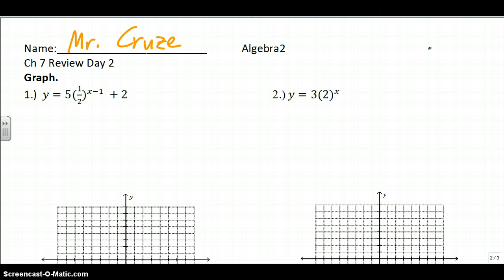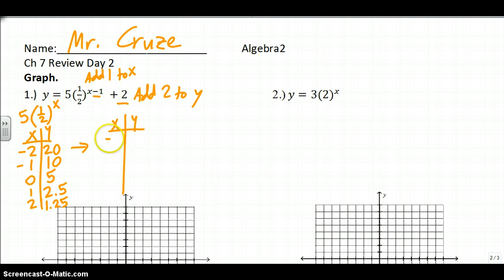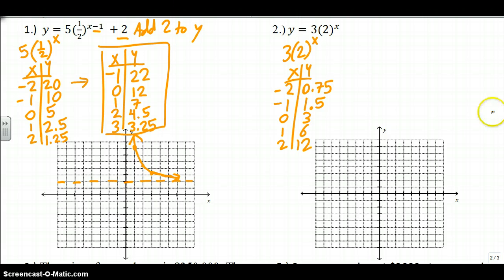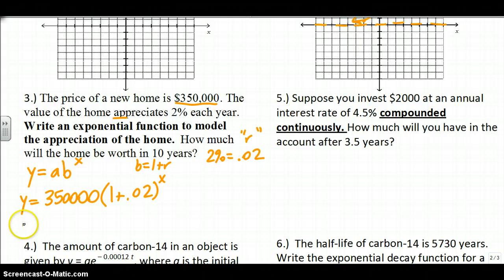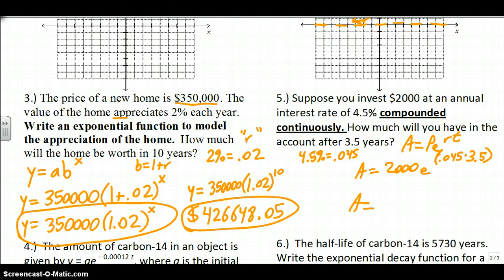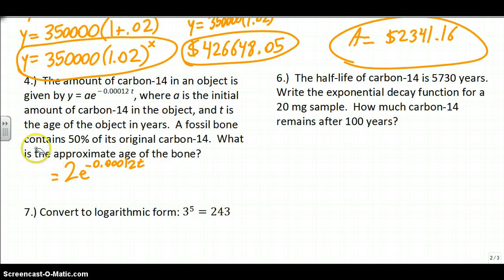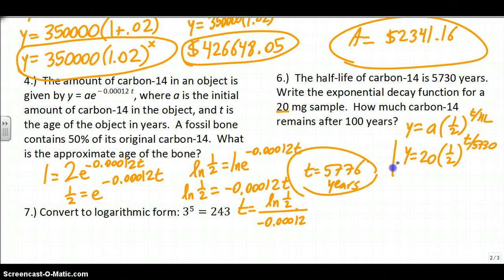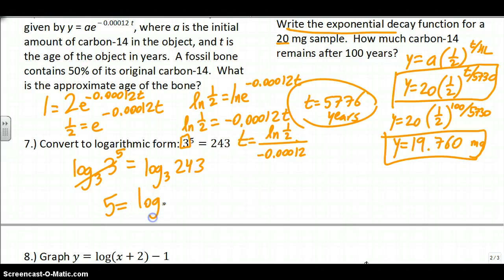Chapter 7 Review Part 1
Mr. Cruze helps you with the chapter 7 review.  And there's a few awkward cuts...woohoo for recording during the school day!